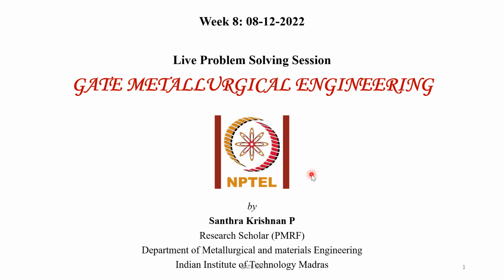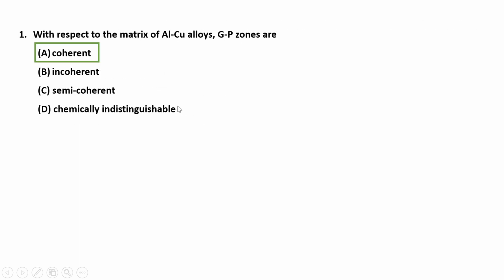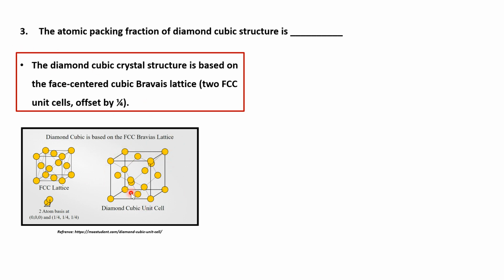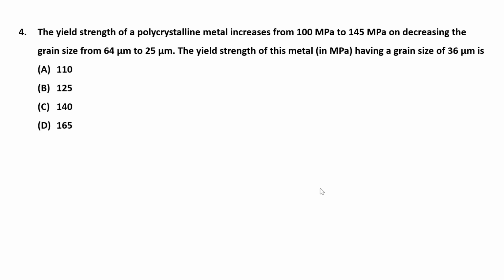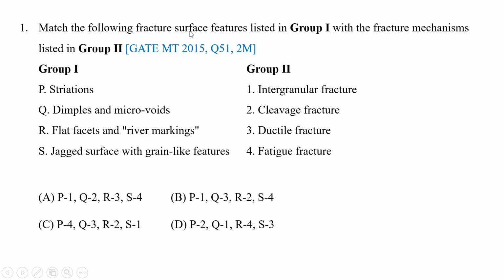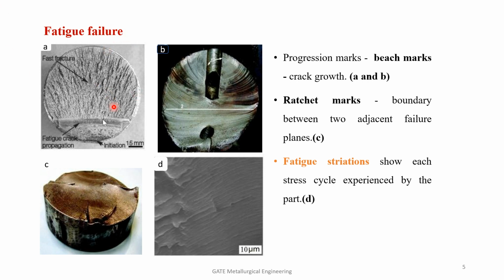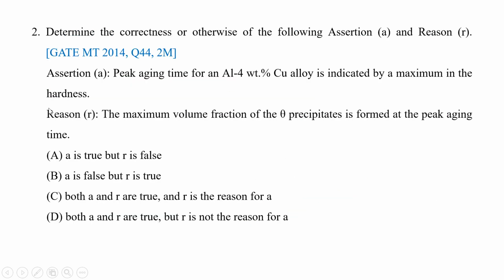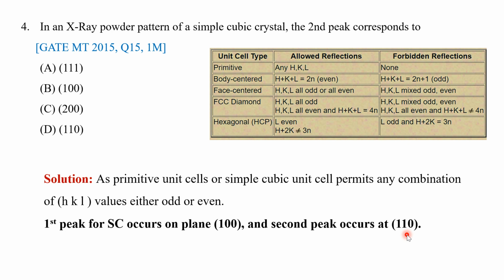GATE Preparation MT202 | Physical Metallurgy and Mechanical | Metallurgy Metallurgical Engineering